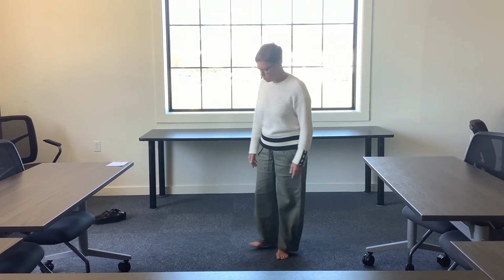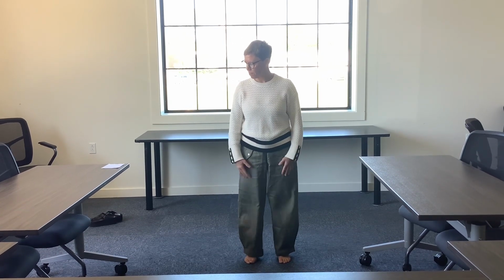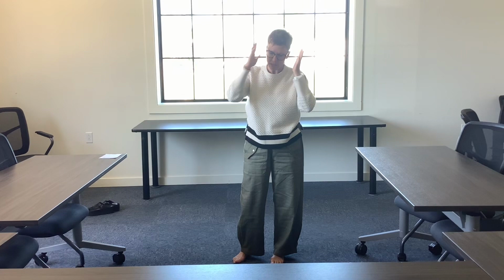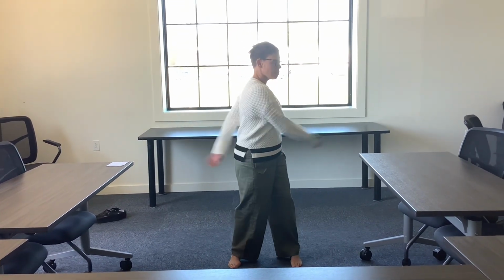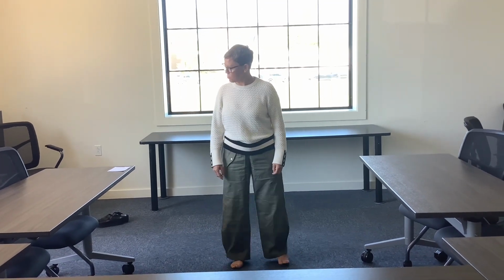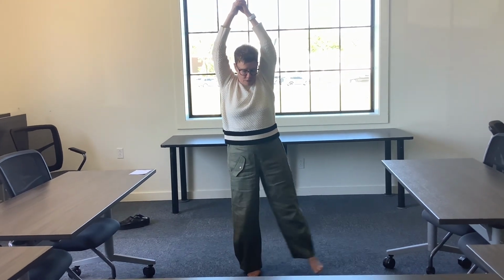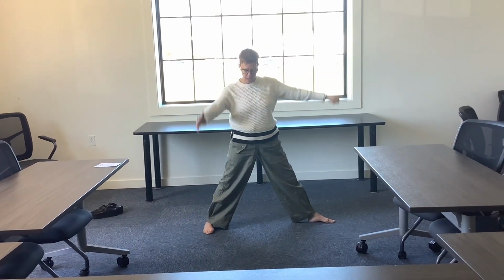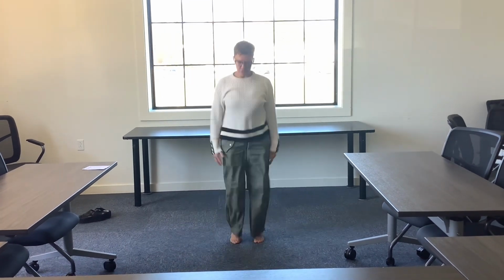Yoga with Jan!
This video is a part of the Spring ‘24 SVSU Fitness Fest! We hope you participate in all of the activities, which can be found on the SVSU website during the event: May 17-27, 2024.